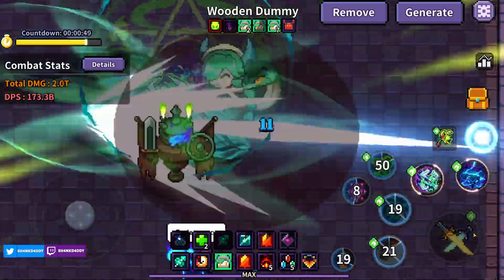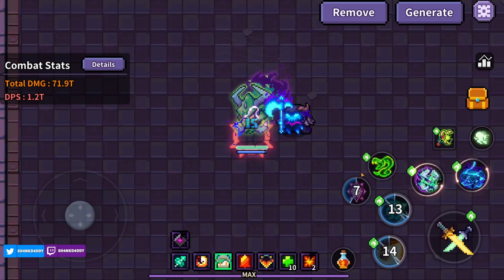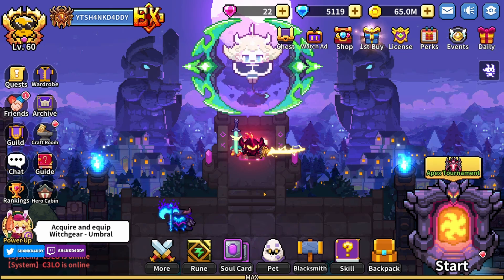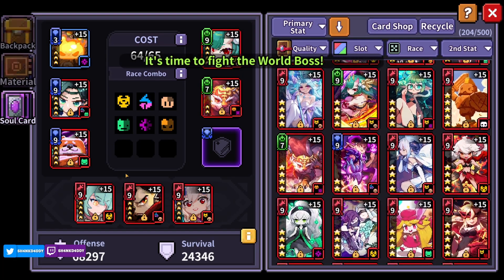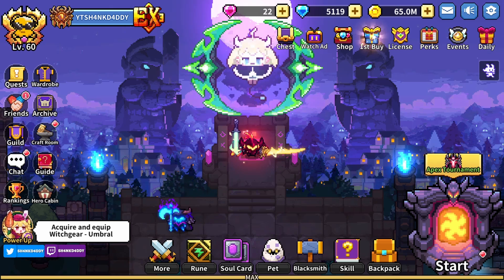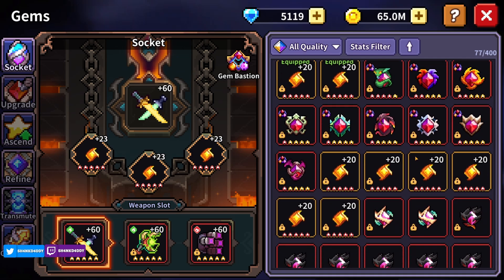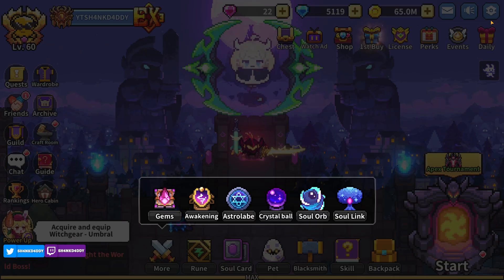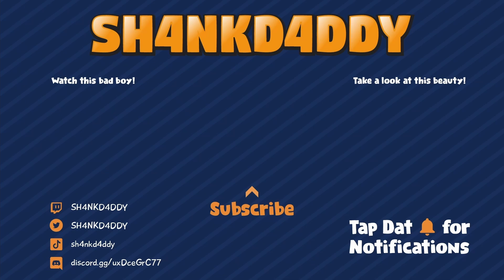RUNE AND GEM UPGRADES | WEEKLY UPDATE 5/14/2023 | MY HEROES: DUNGEON RAID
My Recruitment Link if you want to try the game out or make a new account:

JOIN THE MYHEROES GUIDES - FLAMES OF GLORY SERVER
Join the biggest community guide server for My Heroes!  Plenty of help on many different topics regarding different aspects of My Heroes: Dungeon Raid Global.  Go join the server and check them out!

Good place for advice and to get your questions answered.

GO VISIT MY BOY MOGRAPHIC'S WEBSITE FOR ANY GRAPHIC DESIGN NEEDS! HE HAS DONE MY YOUTUBE INTRO/OUTRO, LOGO, TWITCH EMOTES/SUB BADGES AND MUCH MORE!!!

00:00 - INTRO
00:07 - DPS TESTS
02:53 - PARTNER RECRUITMENT LINK AD (PLEASE CLICK IM A SELL-OUT)
03:26 - WEEKLY UPDATE - GEAR/ASTRAL GEAR
03:55 - WEEKLY UPDATE - PETS
05:39 - WEEKLY UPDATE - SOUL CARDS
06:29 - WEEKLY UPDATE - RUNES
07:58 - WEEKLY UPDATE - GEMS
10:07 - THE REST OF THE WEEKLY UPDATE